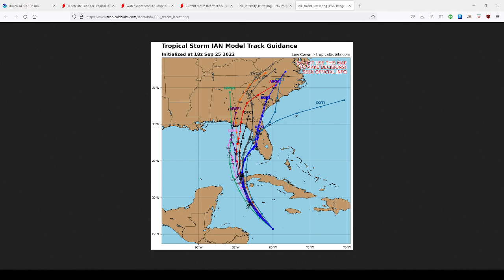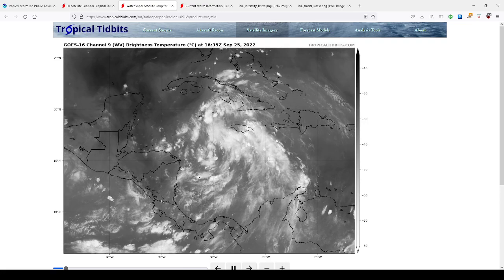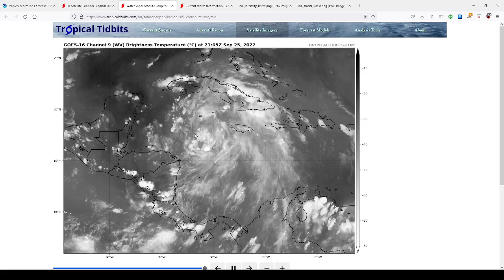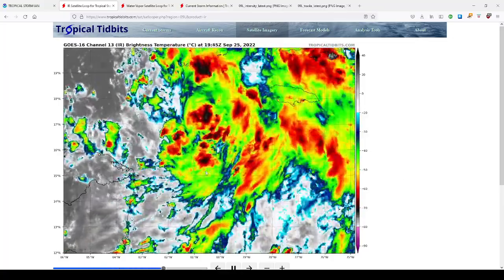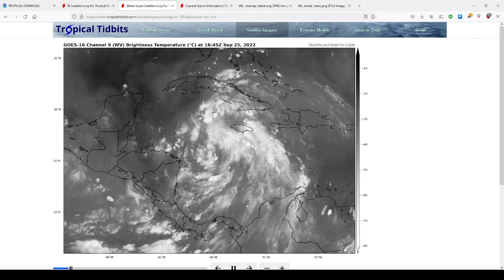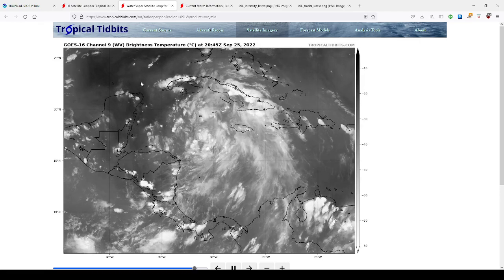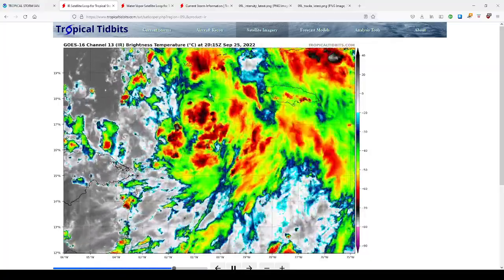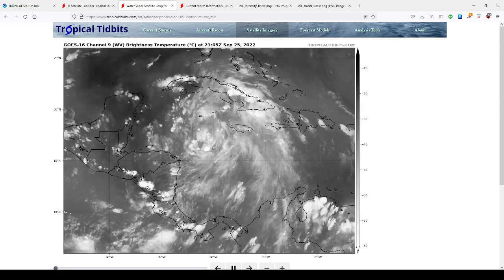Tropical Storm Ian 5 PM Update- A Weakening before the Proposed Rapid Intensification!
Tropical Storm Ian has weakened to a 45mph 1003 mb storm and it is still looking very disorganized. Will it rapidly reach hurricane status tonight at the 11PM advisory or 5AM advisory tomorrow? Find out here as well as the pros and cons of Ian's structure, track, and intensity level.